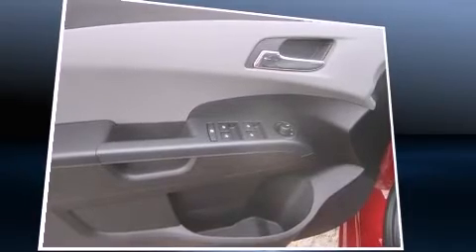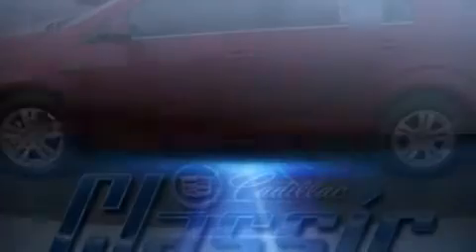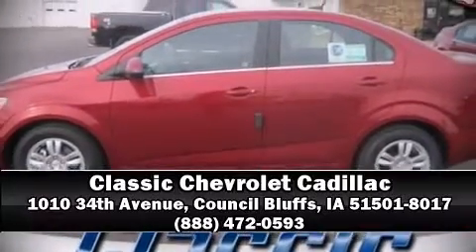2012 Chevrolet Sonic 2LT in Council Bluffs, IA 51501-8017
This 4 door, 5 passenger sedan provides a satisfying ride for all passengers. It features an automatic transmission, front-wheel drive, and a 1.8 liter 4 cylinder engine. All of the following features are included: front bucket seats, air conditioning, fully automatic headlights, telescoping steering wheel, heated door mirrors, remote keyless entry, and power windows. Take assurance in side curtain airbags, providing head protection in the event of a severe collision. Are you ready to experience this vehicle for yourself?